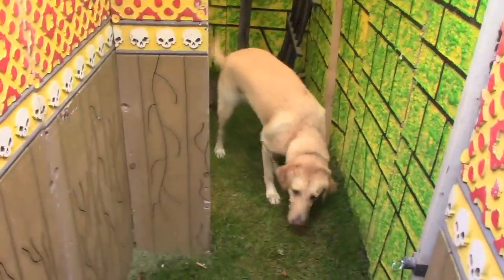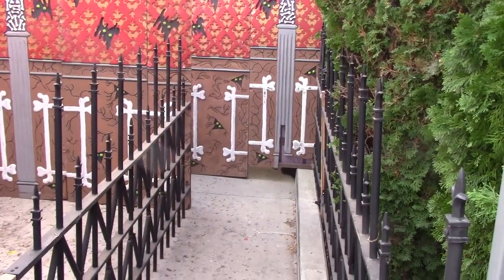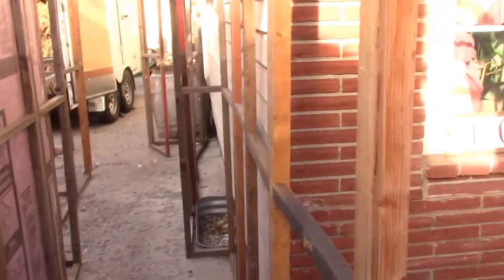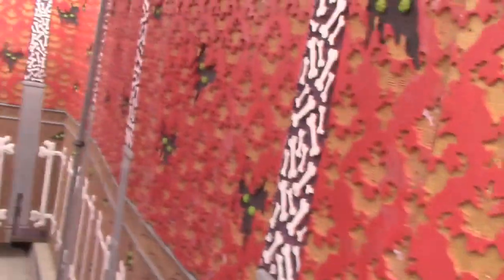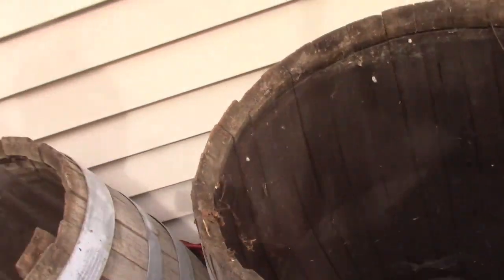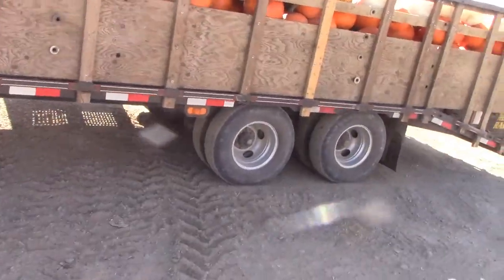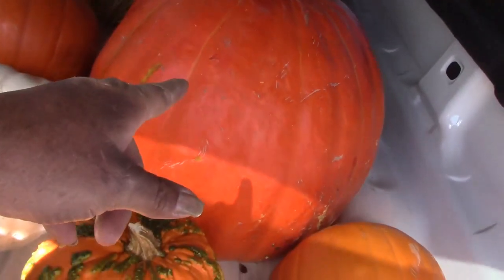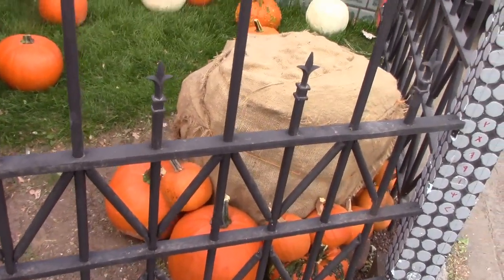Haunted Tents Set Up day 17 9-26-20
got several project done today and did some repairs caused by the wind storm yesterday.